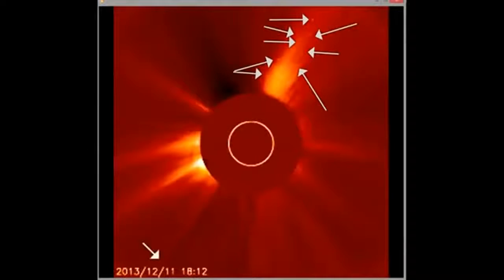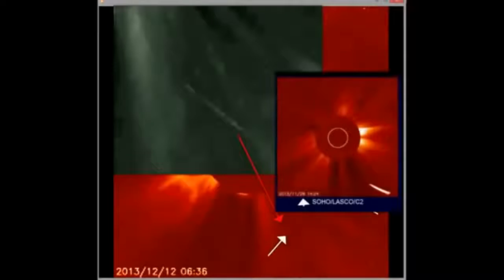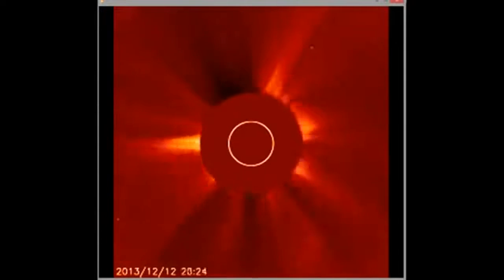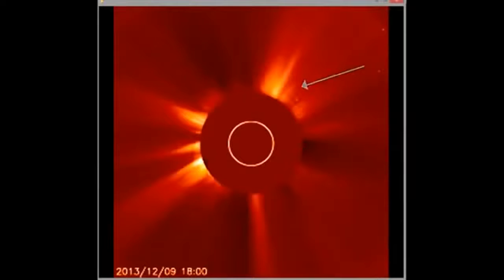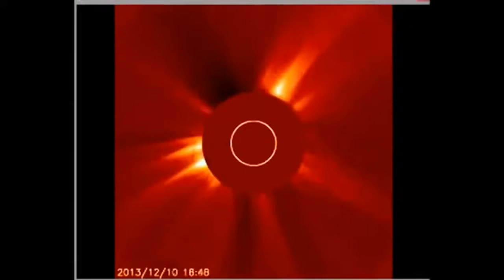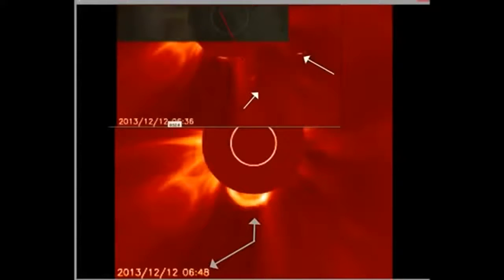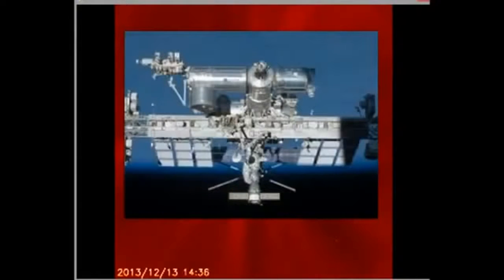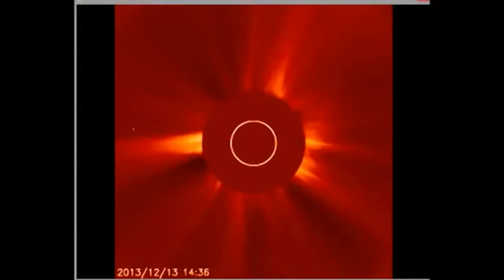NIBIRU is nearby! It's behind the Sun! (PLANET-X will hit Earth by DECEMBER 2016) Please share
NIBIRU the PLANET-X Exposed!! The reason for hillary's defeat!! Urgent News with evidences! true facts! Protect your family! All American people need to see this! GOV LEAKED! .
Let's Share... Share... this video must be shared with max number of people! make your part now, please share it! Because the Government Cover-up! Important: Before JUDGE, watch the whole video.

*** LEGAL NOTE ***: This video have copyright permissions. Please write to us asking for more informations at our INBOX Facebook Page